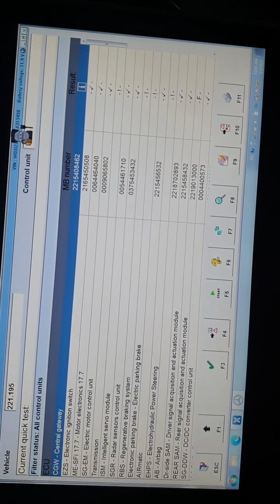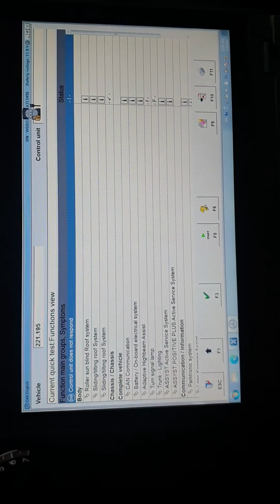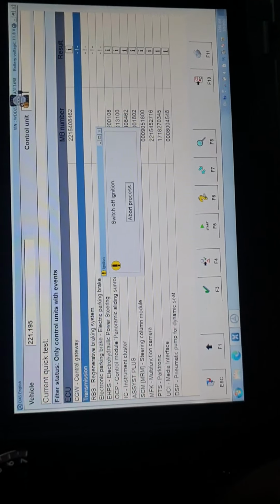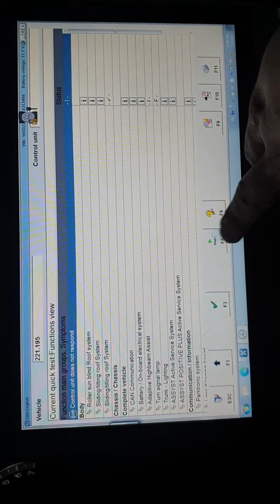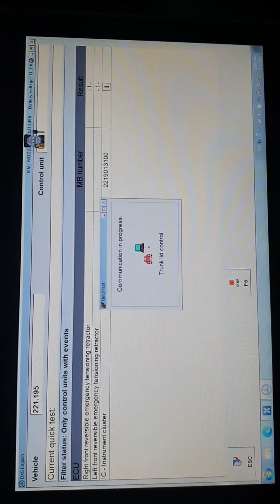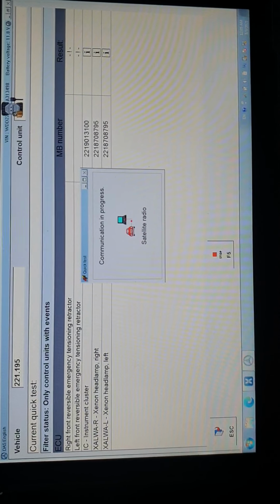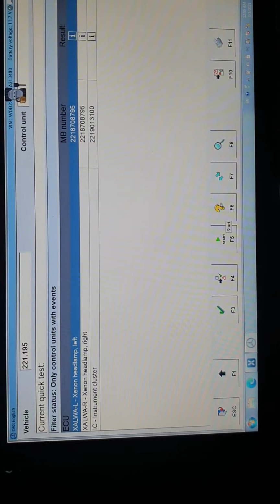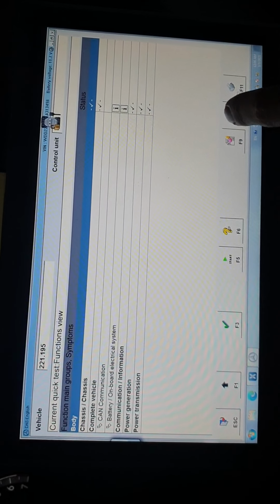Mercedes-Benz S400 Hybrid no engine start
In this video, I tackle the unexpected issue of the Mercedes-Benz S400 Hybrid not starting. After installing a new power control module from a company, the car initially started but only ran for 5 minutes before shutting down. The poor soldering quality resulted in the entire inverter burning out. Join me as I dive into the problem and diagnose the cause. This is a crucial watch for Mercedes S400 Hybrid owners and mechanics.

Your comments and experiences with similar issues are welcomed below!